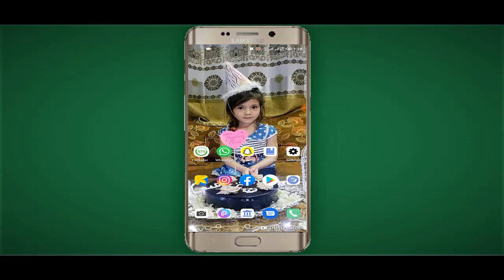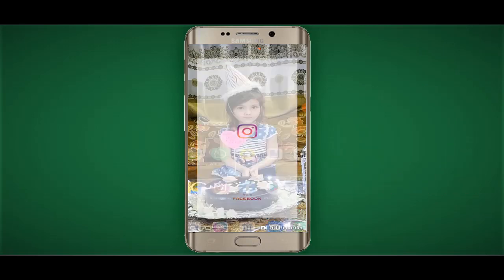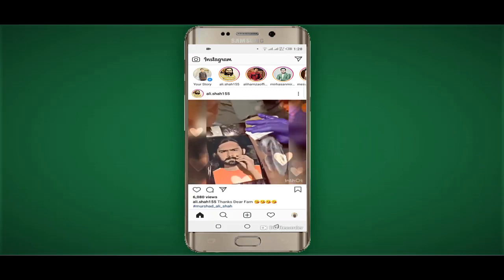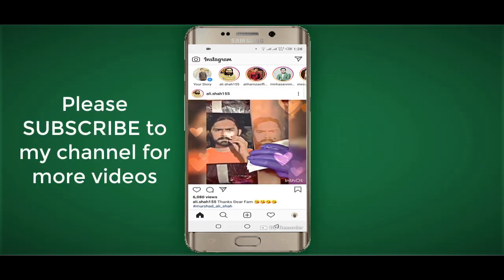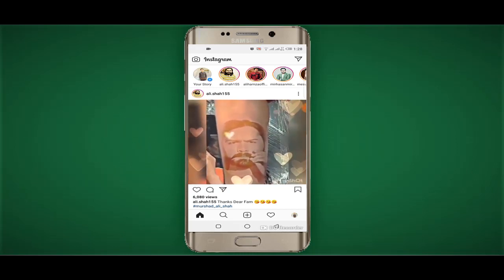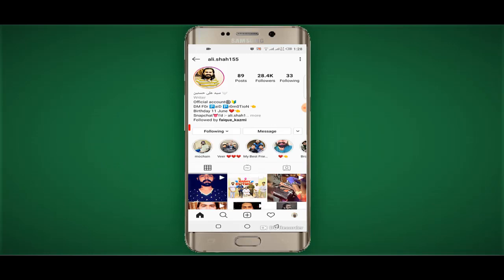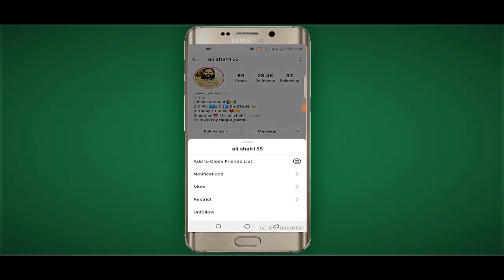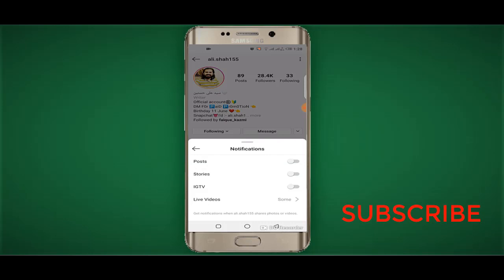How to turn on posts and stories notification for instagram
Today in this video I am gonna show you how to turn on posts and stories notification for instagram step by step.